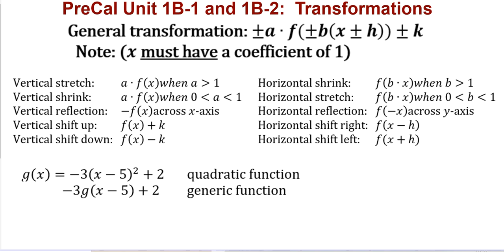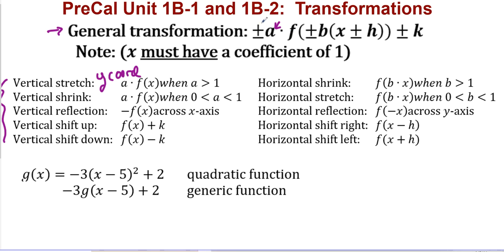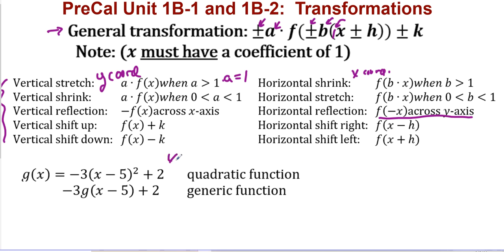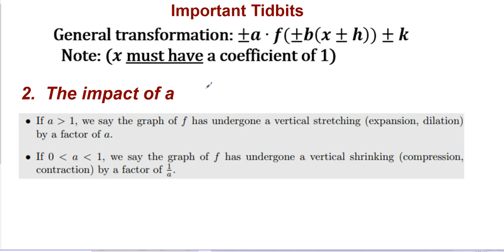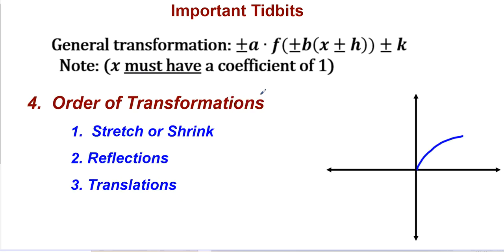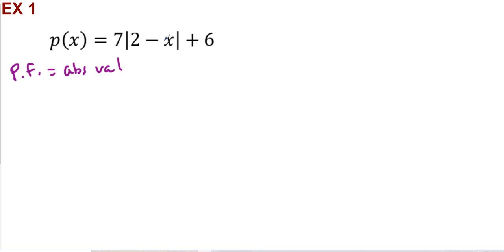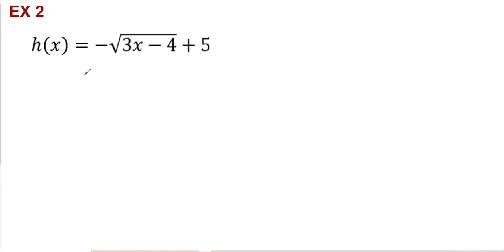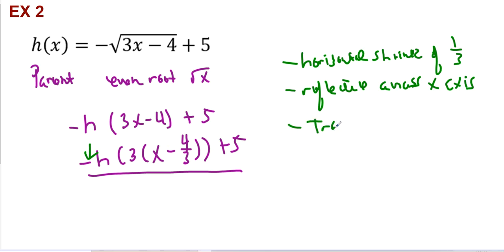PreCal Unit 1B 1 and 1B 2 Transformations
Transformation rules for generic functions with two examples